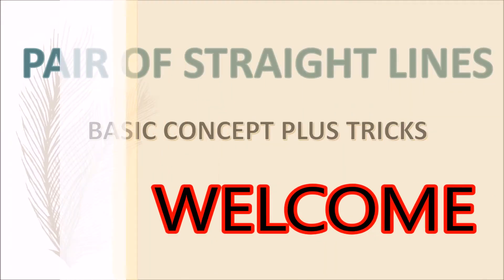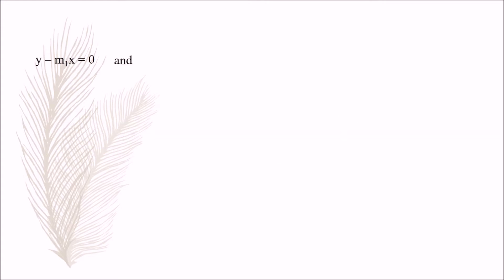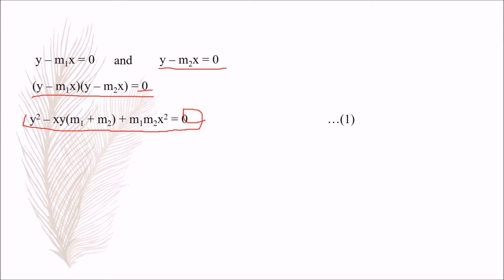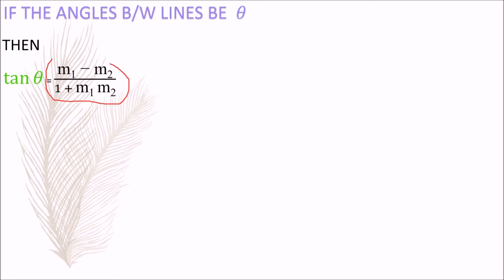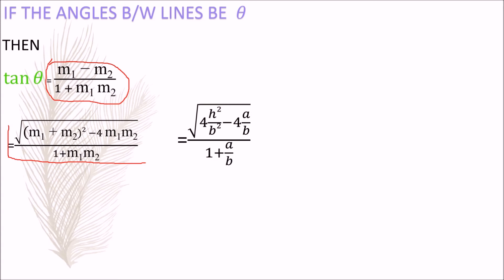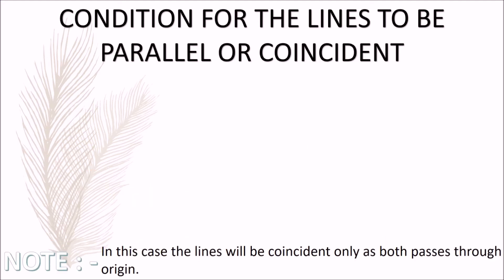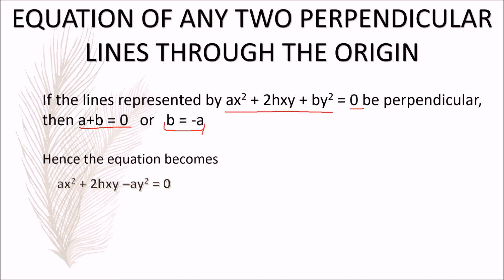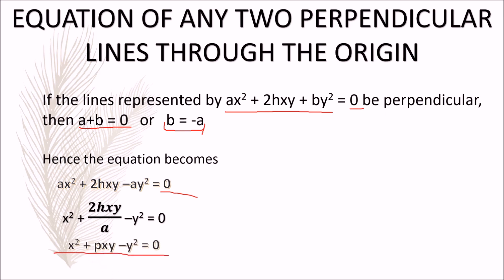PAIR OF STRAIGHT LINES | BASIC CONCEPTS + TRICKS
THESE VIDEOS GIVE BEST CONCEPTS .I HOPE YOU WILL BE BENEFITTED, ALL DOUBTS ARE WELCOME. IF YOU ARE HELPED, DO SHARE.